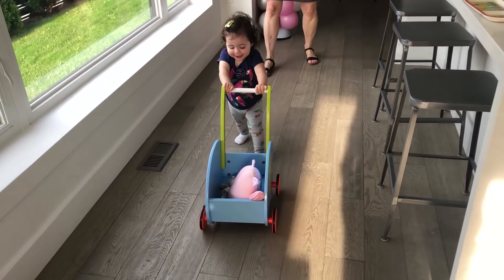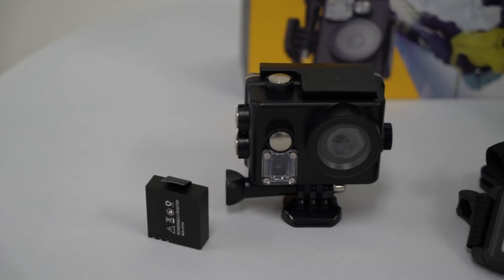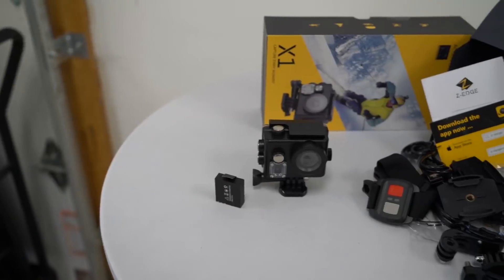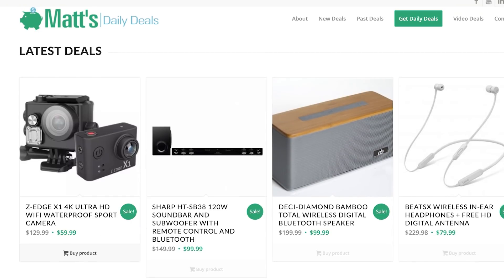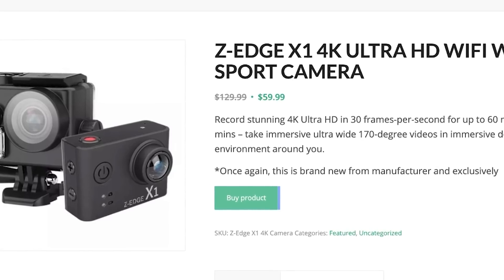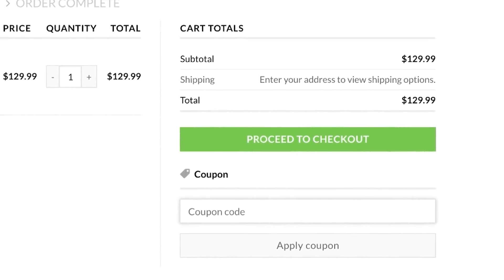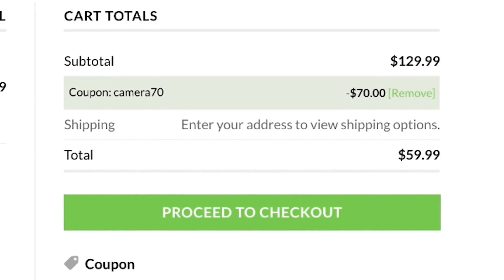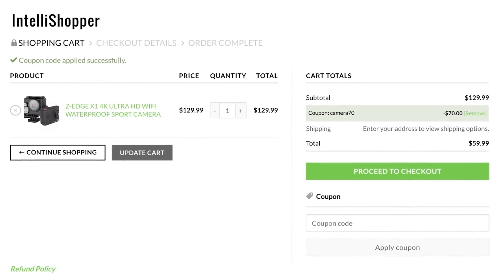BUDGET 4K Action Cam Review - Is it Worth it? (Better Than GoPro?)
I have found an amazing action cam that is CHEAPER than a GoPro with amazing 4k hd quality. (Watch the video to see my comparison!)
↓↓ Click "show more" for the DEAL LINKS FOR TODAY ↓↓

This best cheap action camera is one of the best budget sports cameras and i would say almost better than a gopro. Watch my review of this action camera 2019 and let me know if you like it or not